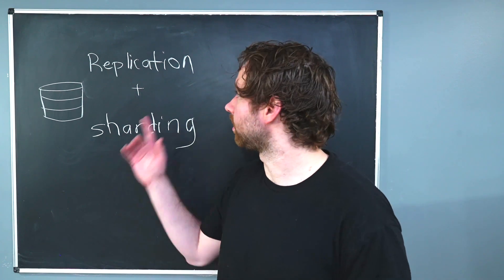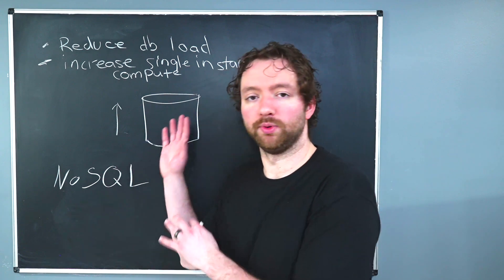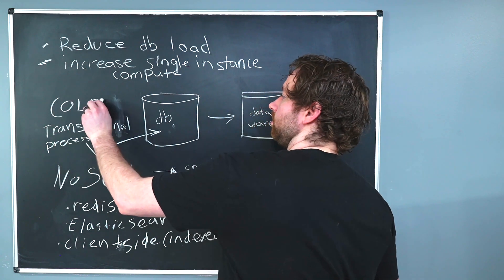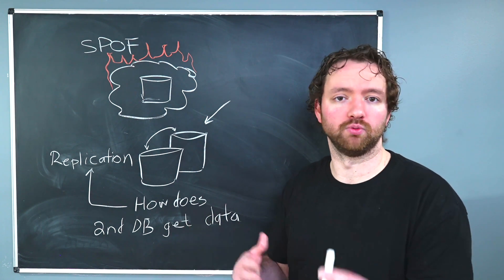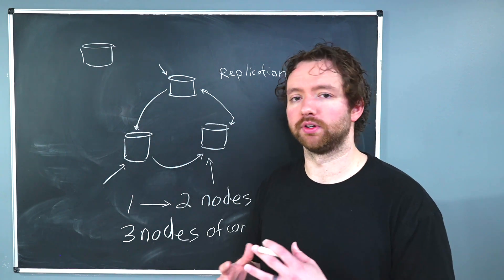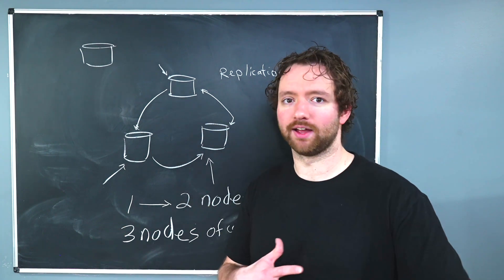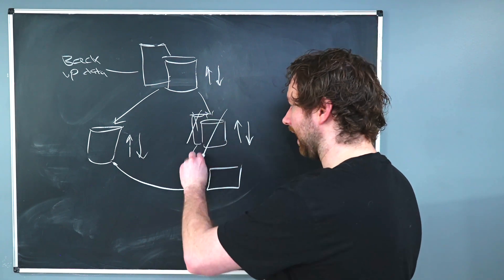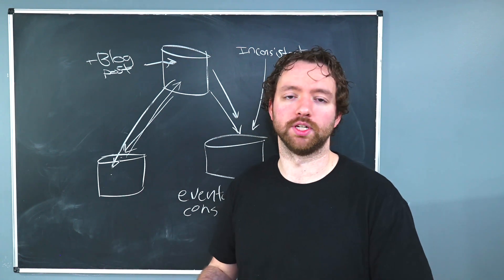Replication and Sharding - System Design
Timestamps:
00:00 - Intro
00:49 - Relational Databases
01:18 - Vertically scaling a database
02:03 - Reducing load on database
02:36 - NoSQL
04:51 - Data Warehouse
06:02 - Improving our data layer further
07:02 - High Availability with Standby node
10:23 - Sharding
13:34 - Replication for read replicas
15:49 - Eventual consistency
18:58 - Takeaways

CONNECT